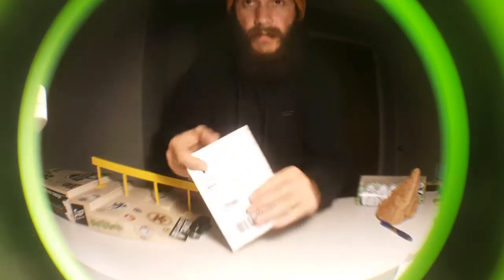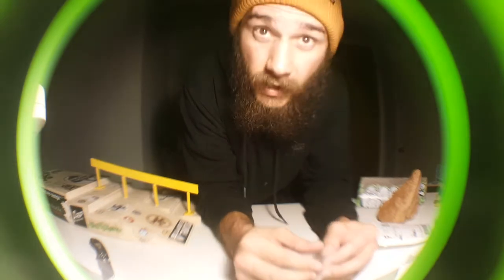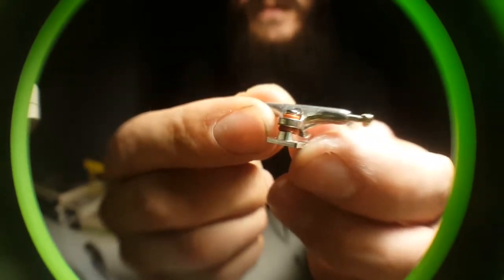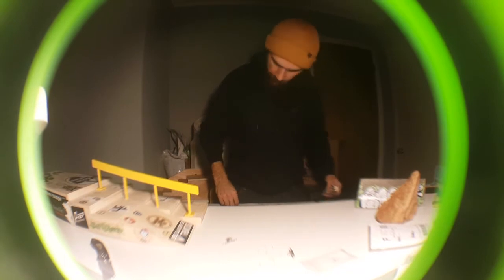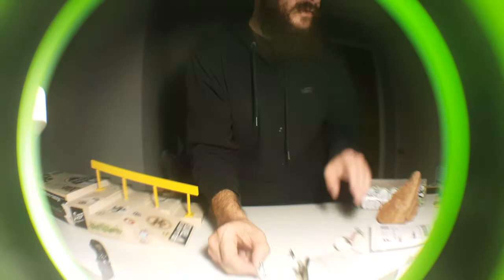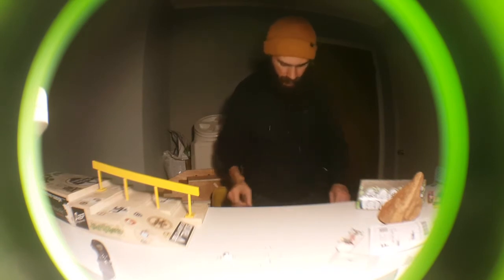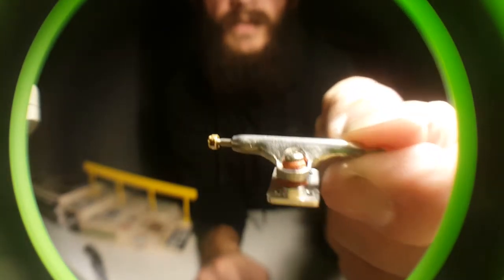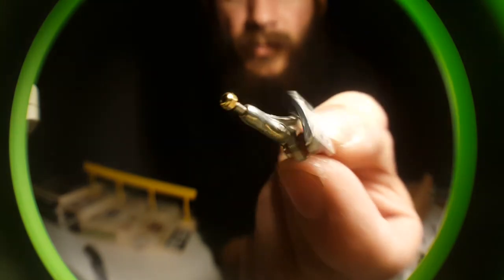Dynamic Fingerboards Trucks UNBOXING!!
Dynamic Fingerboards

Theory Grip
(Link to his website in the bio)

Gnarwood Supply Co.